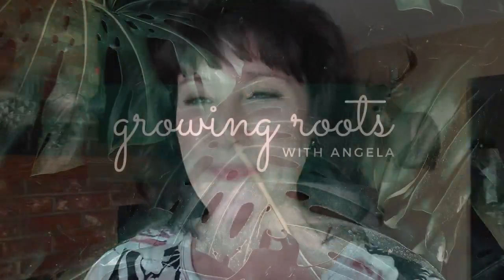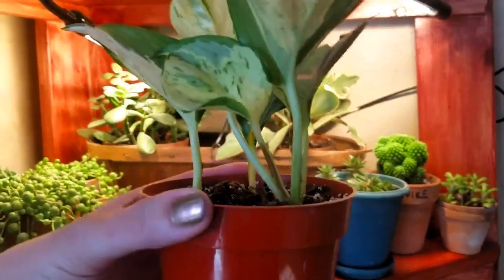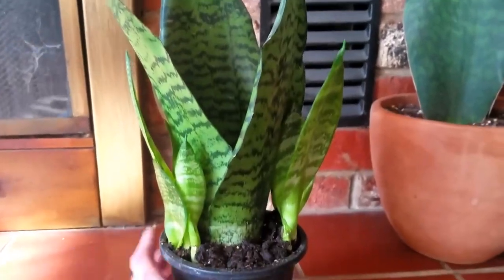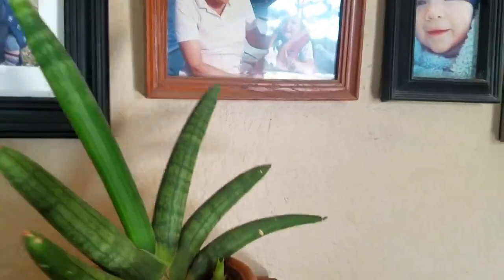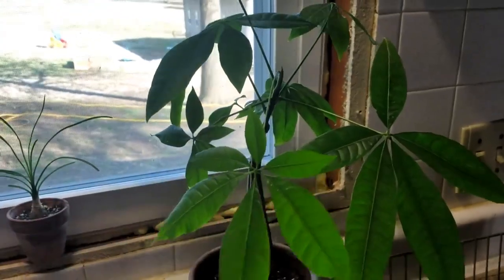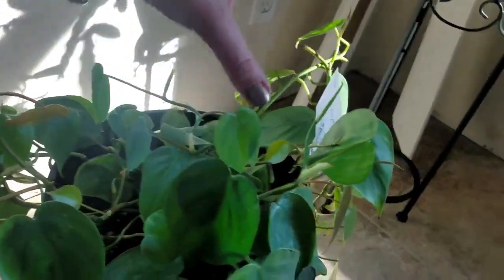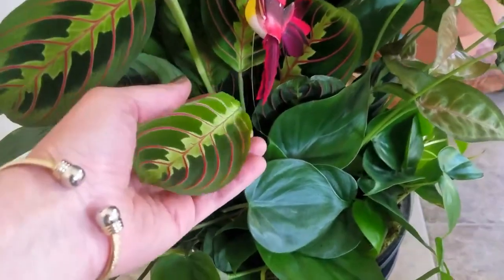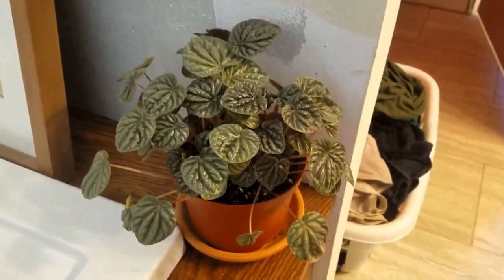Spring Houseplant Tour | Lots of New Growth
Spring is in the air and some of my indoor plants have started their new year growth! It's such a wonderful time that I wanted to share this with you all! ❤️

A few of my favorite, quality (yet affordable) gardening items:
Brut Farms Worm Castings
Acrylic Hanging Shelves
Storage Case for Seed Saving
Gardening Hoe for Weeding
The BEST Kneeling Pad
Hanging Drying Rack
My Favorite Pruners (2 Pack)

A few of my favorite items for indoor plants:
💡 Light Bulbs
Acrylic Hanging Shelves
🔦 Grow Light Bar
Neem Oil
Table Top Propagation Station
Hanging Propagation Station
Small Golden Trellises (4 Pack)